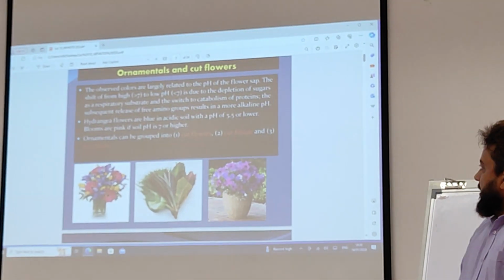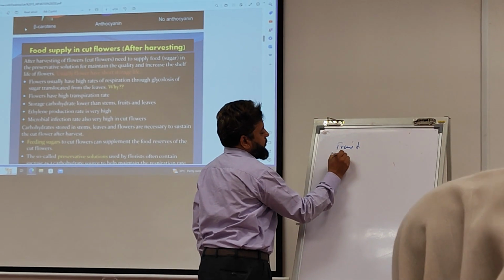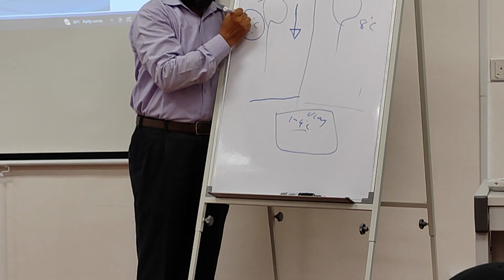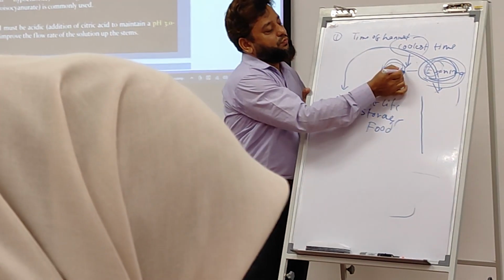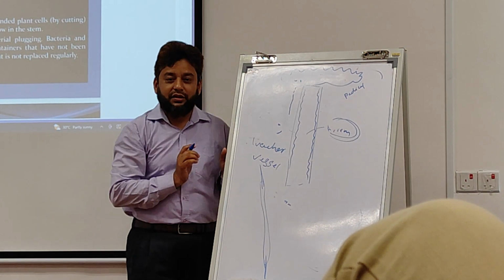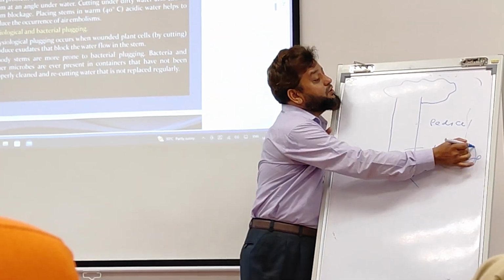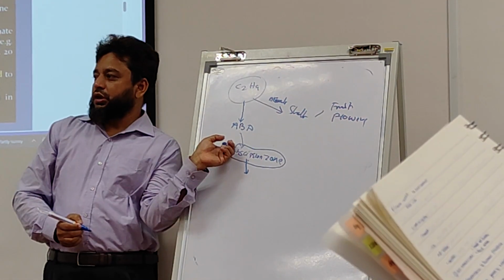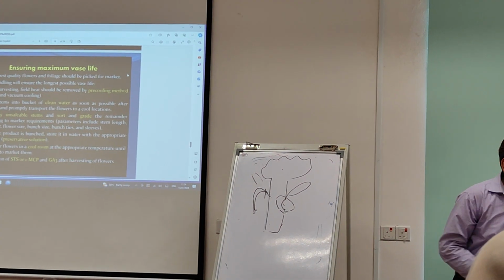Post Harvest Technology Chapter Last Flower Cut